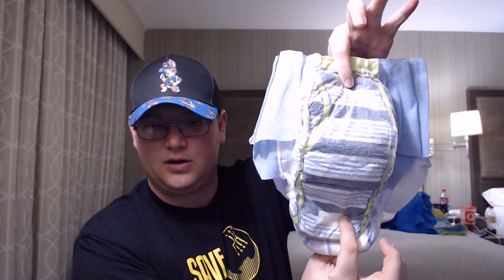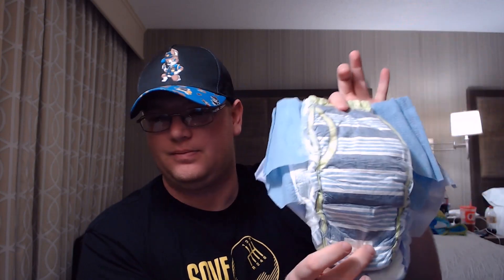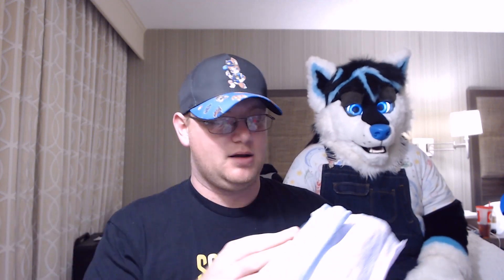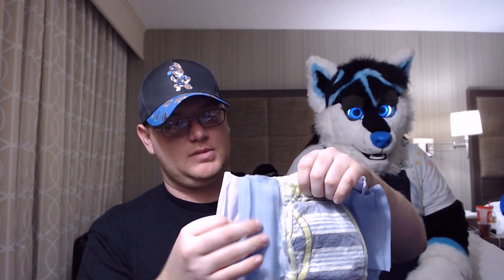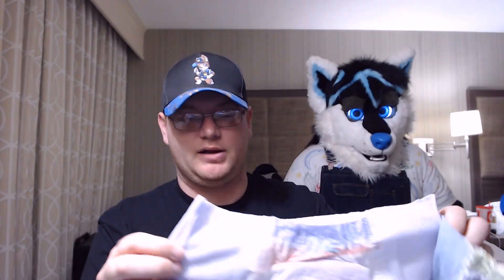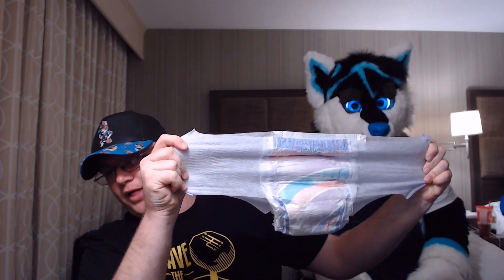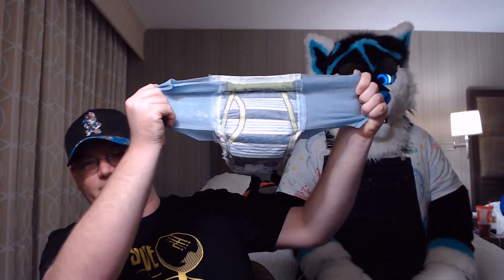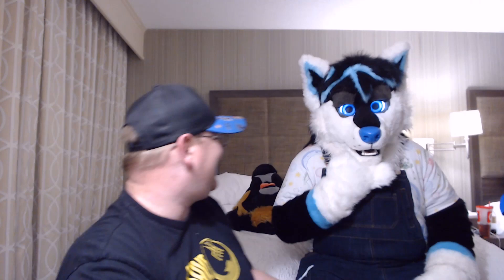DIAPER REVIEW WITH ALEX [NEW GOODNITE SIZE]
IF YOU WOULD LIKE TO PURCHASE A PIN HERE IS

FUTURE GIVEAWAY FOR A USED FURSUIT PARTIAL WILL BE GOING LIVE SO KEEP EYE OUT FOR UPDATE VIDEO FOR THAT!!!

also if wish to purchase a sample pack of two pull-ups from this box i be selling them tell the box runs out witch will get you extra entries in giveaway for the fursuit partial just hit me up on telegram: @alex_radioactive i try and list them on etsy shop soon as can if they dont sell out first